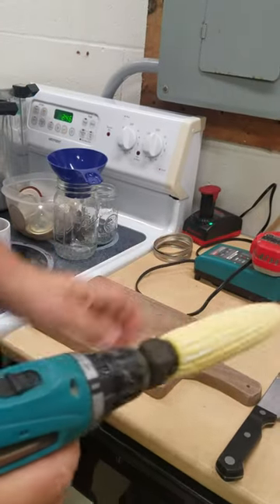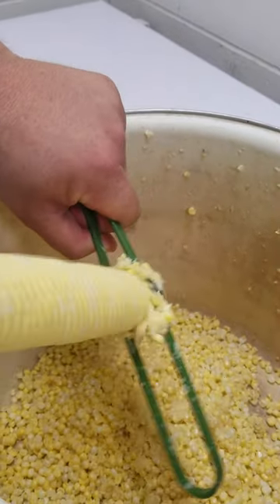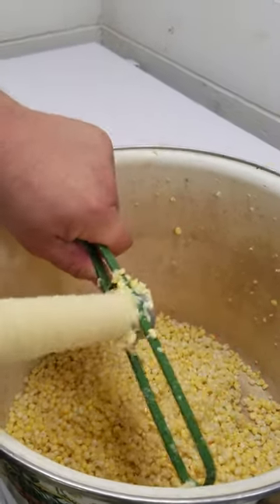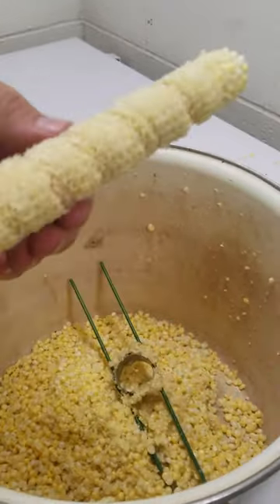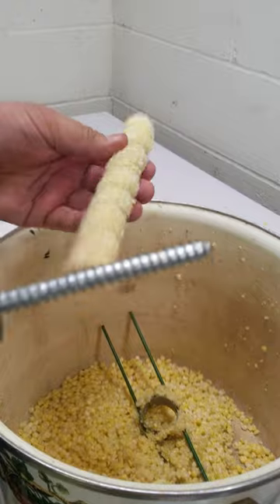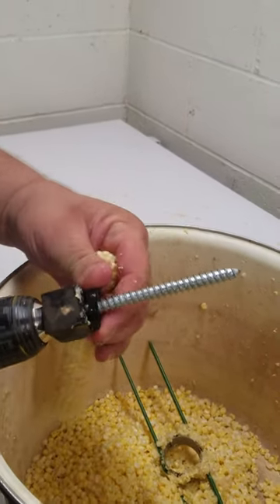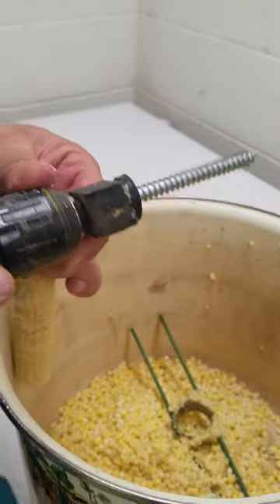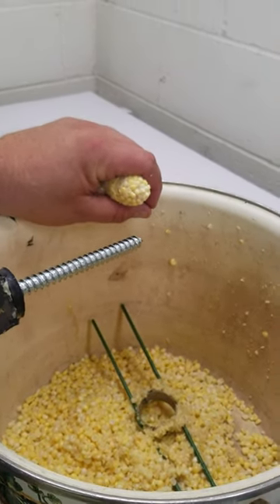Cutting corn off the cob the easy way.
The camera freeky out at the beginning but it smooths out.